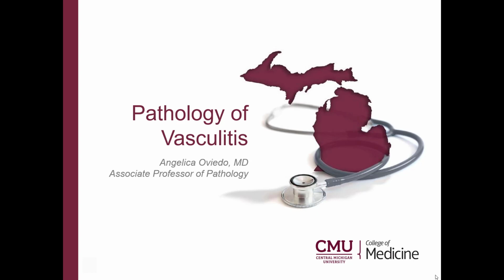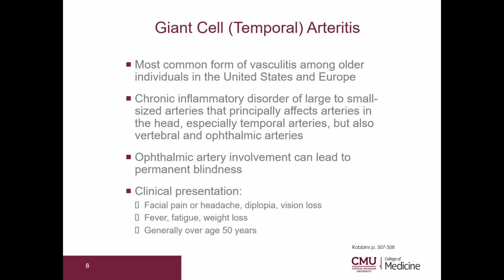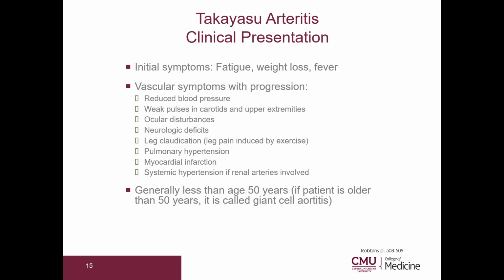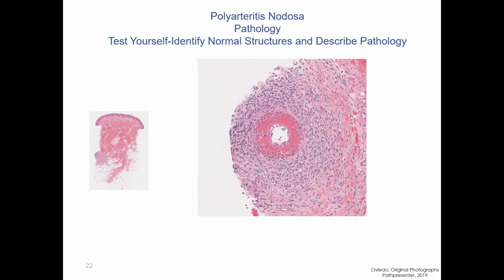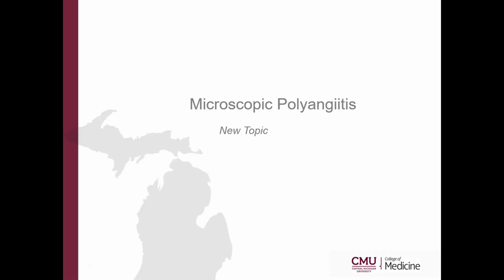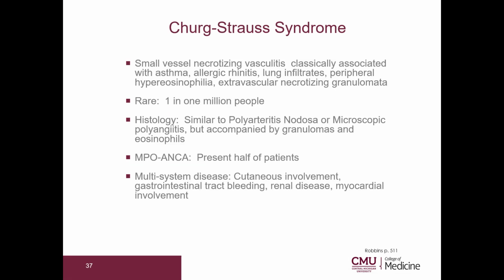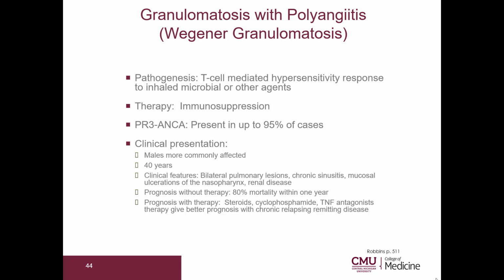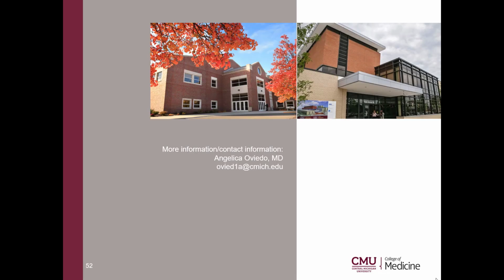LG30 Vasculitis PPT Video